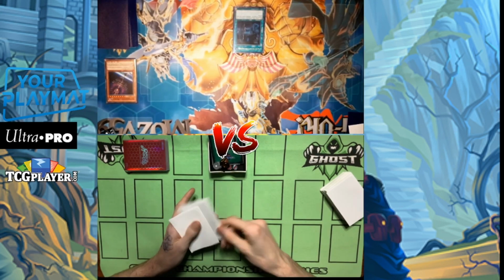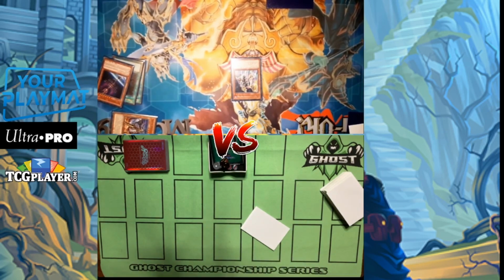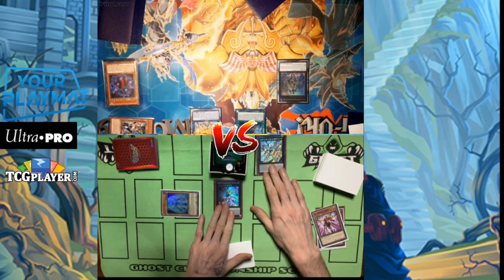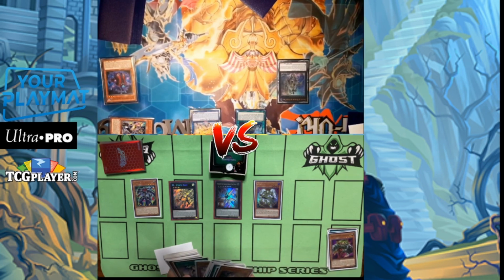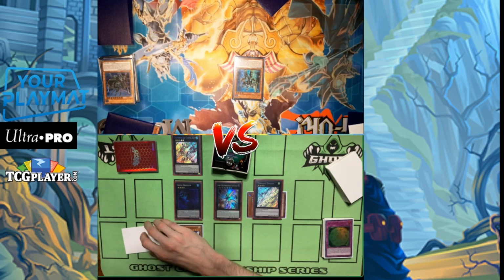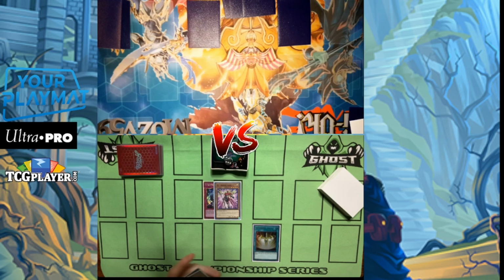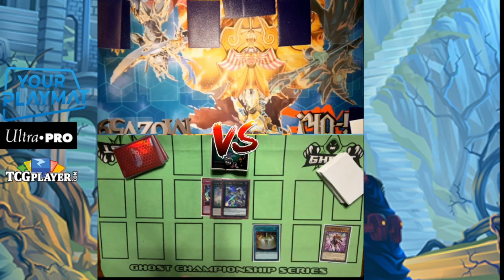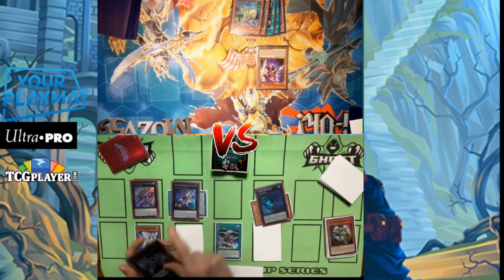l YuGiOh l Orcust Vs Utopia December 2021 Format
What is good ladies and gentlemen welcome to the Team COG, Here we play a Variety of rogue decks, from Infernoble to Crusadia! This entire channel is dedicated to you with the viewers in the subscribers, team COG is not a place but it is a people!

**LOVE THE ARTWORK OF MY MATS?**

**SOCIAL MEDIA**

**MUSIC**
All music is by Epidemicsounds.com